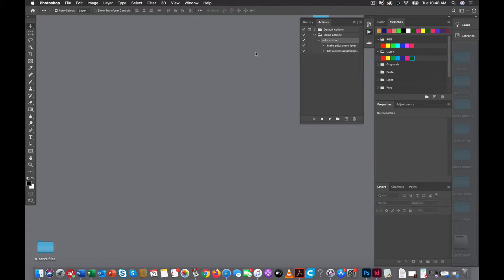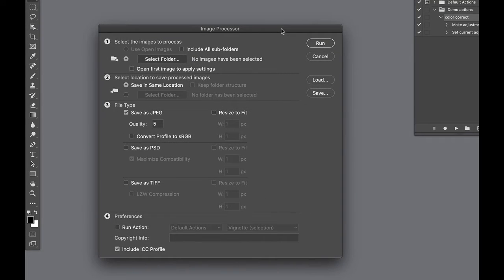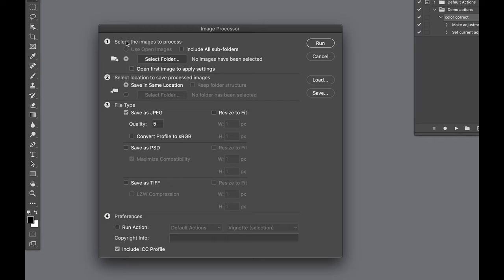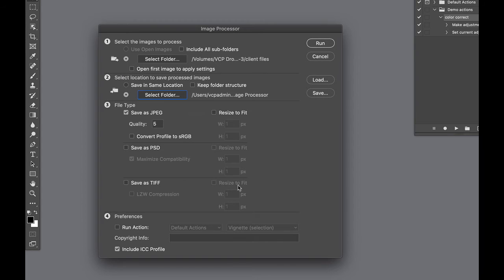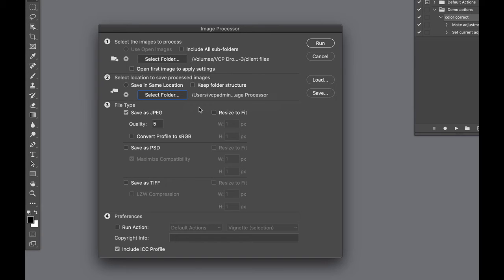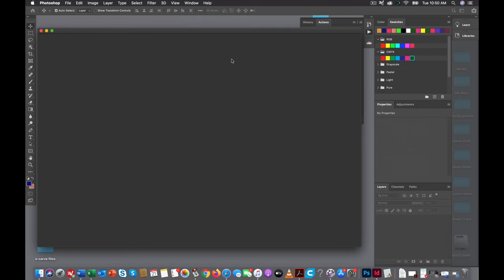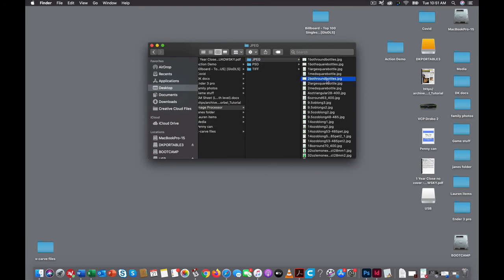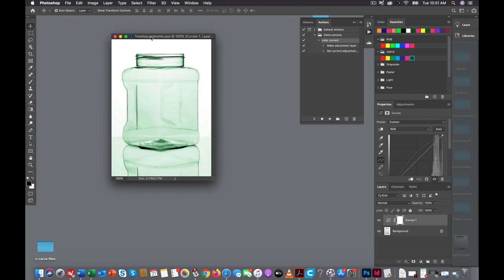3 2 Image Processor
How to use image Processor